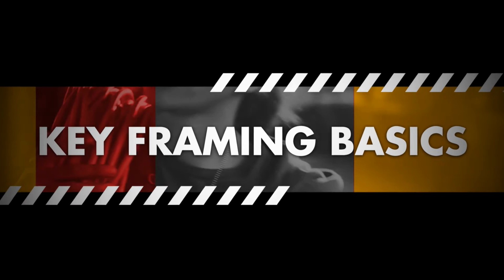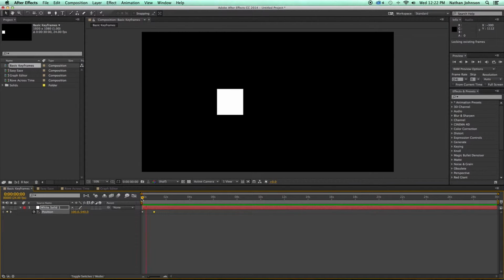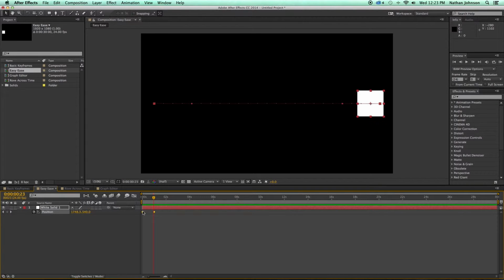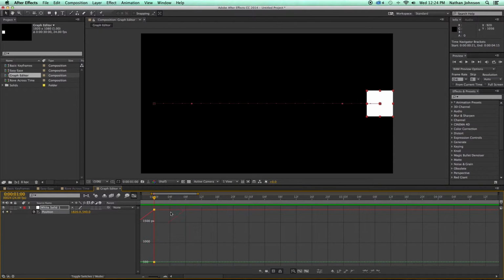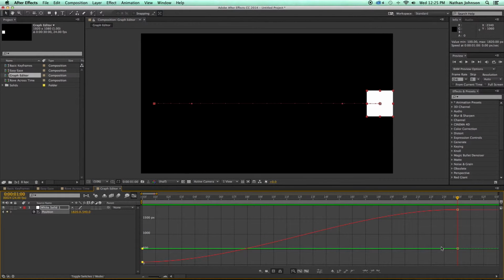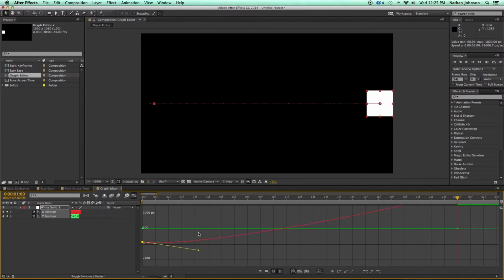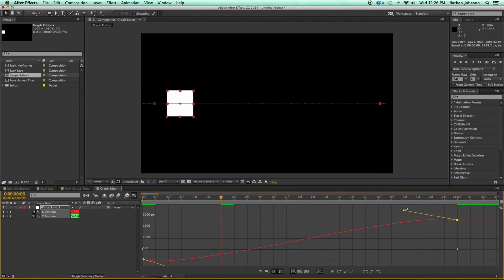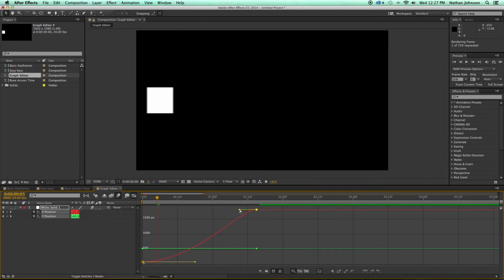CCM's How to: Understanding Key Frames with Nathan Johnson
Understanding key frames is an important part in animation! Nathan Johnson, CCM's Lead Motion Graphics Designer, guides you through what you need to know!